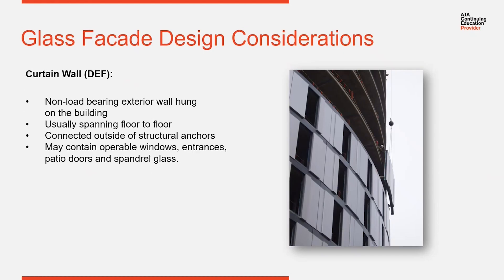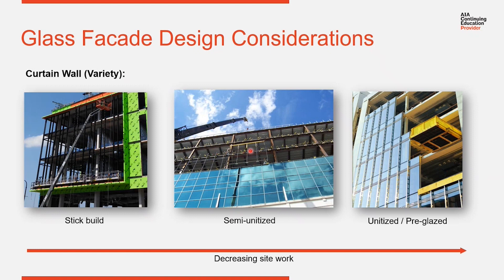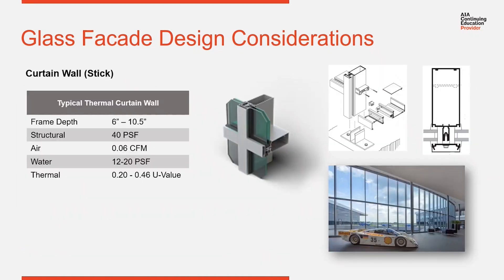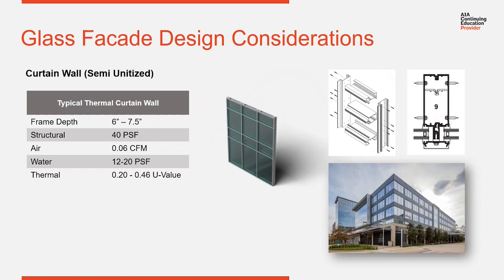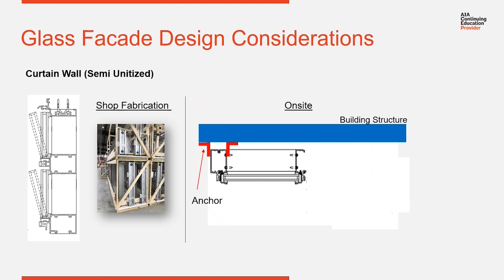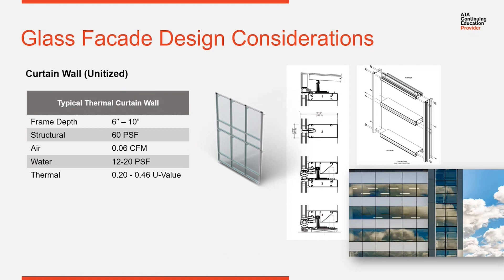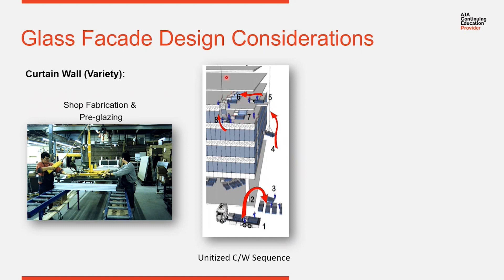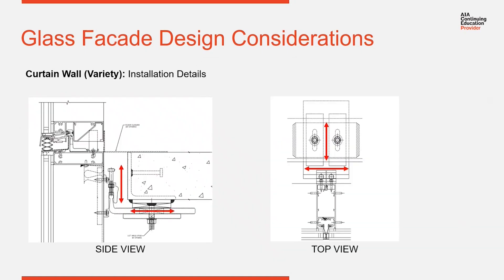Curtain Wall - Modular Construction Design Considerations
Welcome to Building Knowledge 101: Curtain Wall - Modular Construction Design Considerations